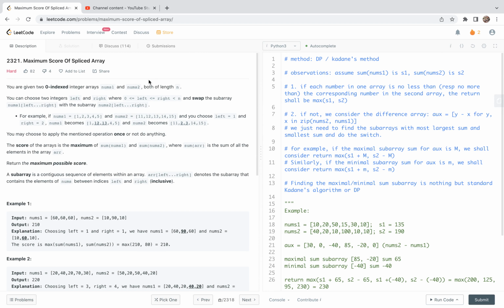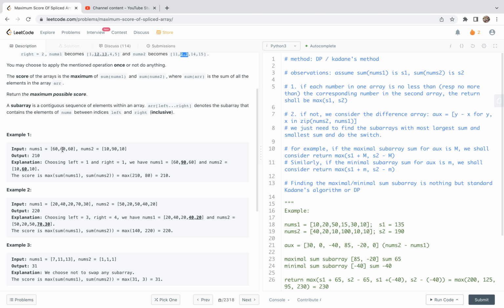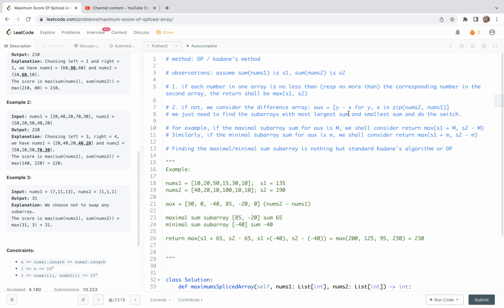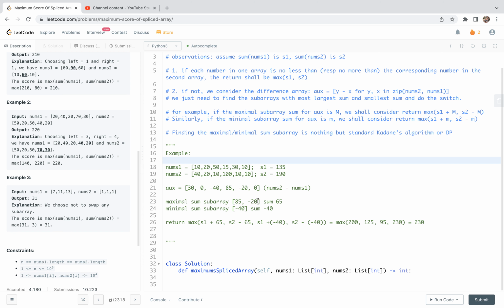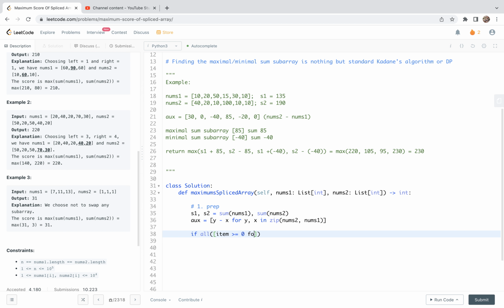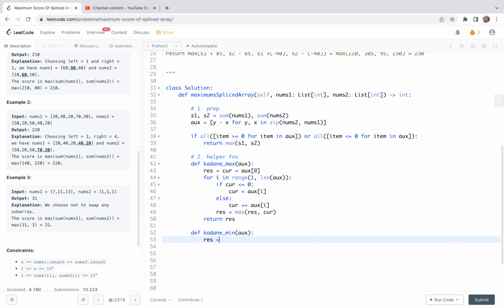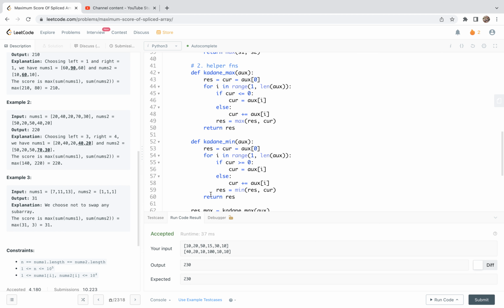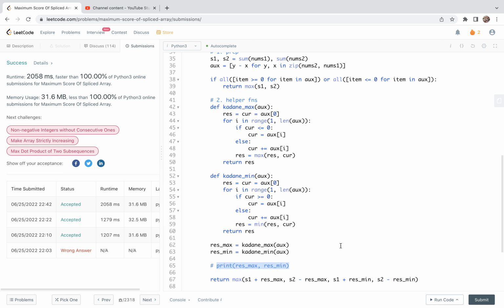Leetcode 2321. Maximum Score Of Spliced Array - Kadane's method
Checkout other videos @codeyao9796
A Python "Kadane's algorithm" solution to Leetcode 2321 - Maximum Score Of Spliced Array. By considering the/one difference array, the problem is transformed to the standard maximal subarray sum and minimal subarray sum problem. The latter is easily treated by Kadane's algorithm (essentially dynamic programming idea). Note: the original Kadane's algorithm is concerned with maximal subarray sum problem. With a simple modification, treating minimal subarray is right there. We could have written only one of the "kadane_max" or "kadane_min" function, and call one of them twice by switching the arguments positions,  equivalently considering the two difference arrays: nums2 - nums1, nums1 - nums2. If we incorporate the return into kadane's algorithm, we could write the code in a more compact format.